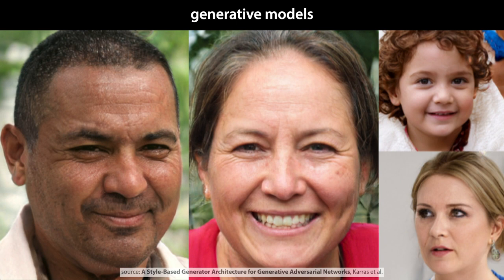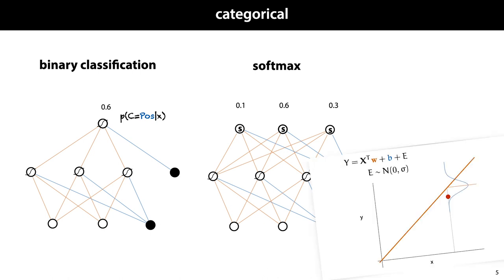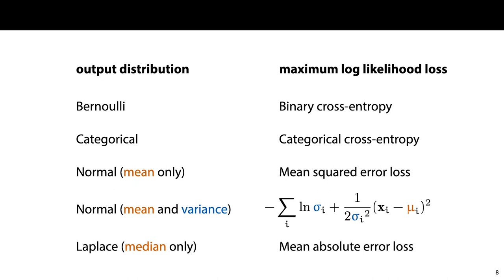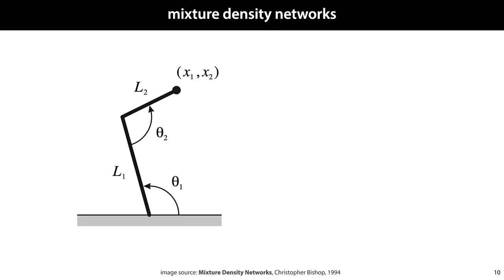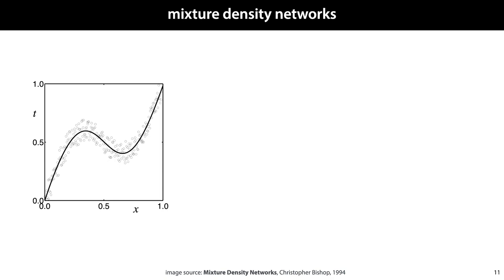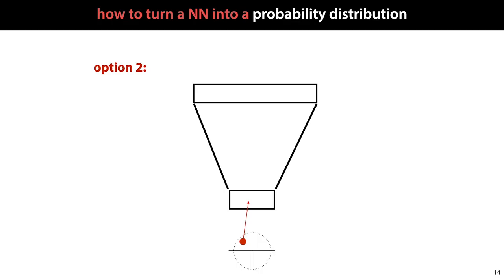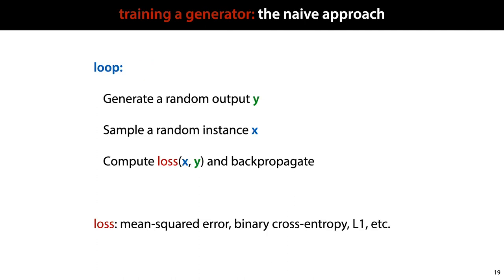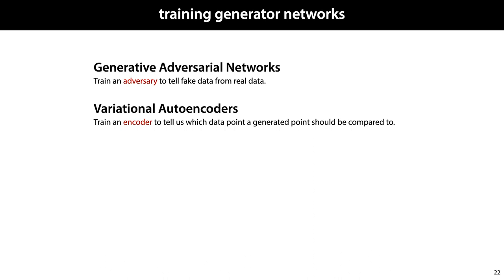MLVU 9.1: Generator networks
In this lecture we look at generative modeling. We start by setting up the basic ingredients we need: neural networks that behave like probability distributions. We see a few options, including mixture density networks, but the most important ingredient is the generator network.